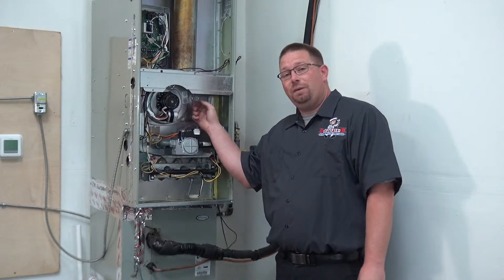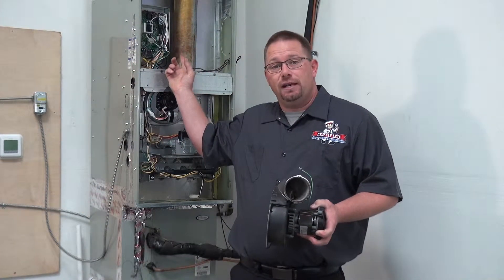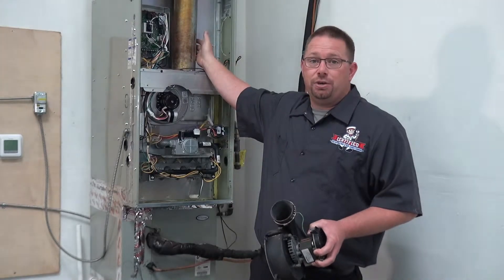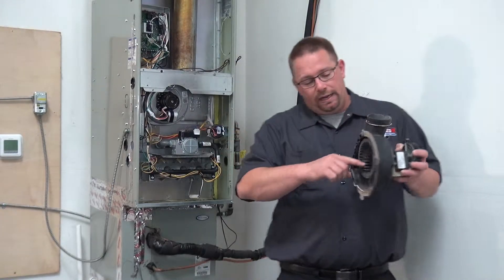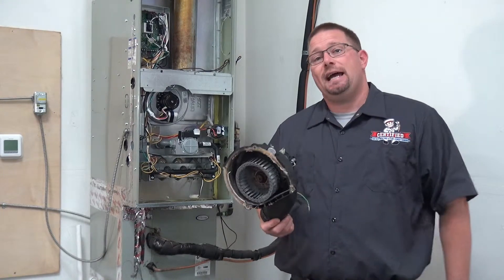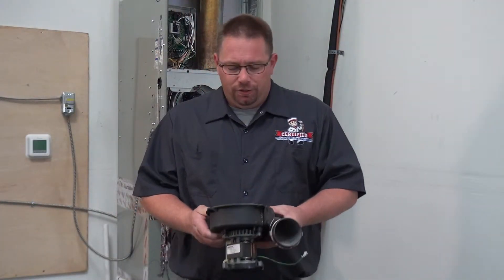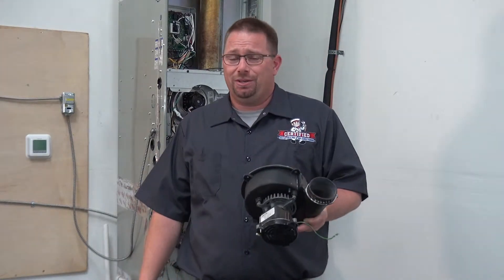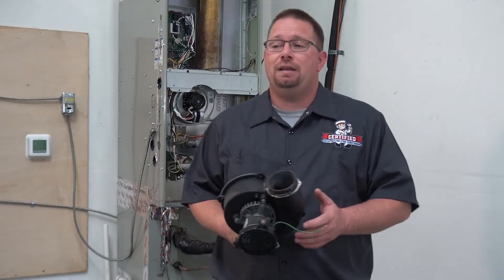28 Point Check Up Step 21: Inducer Motor Operation Check & Cleaning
28 Point Check Up Step 21: Inducer motor operation check and cleaning

YOUR 28-POINT SYSTEM TUNE-UP INCLUDES:
STEP 1: - Comprehensive Furnace operational test and analysis
STEP 2: - Complete Interior furnace inspection for rust, mold & contaminants
STEP 3: - Blower motor amp usage audit
STEP 4: - Verification of proper Air flow and static pressure NEW
STEP 5: - Test and verify all furnace high fire safety control switches
STEP 6: - Adjust gas pressure for proper burn rate (efficiency)
STEP 7: - Tighten and inspect all high voltage connections
STEP 8: - Analyze furnace combustion for peak efficiency NEW
STEP 9: - Heat exchanger (Fire Box) safety inspection
STEP 10: - Clean and Vacuum furnace interior
STEP 11: - Tighten and inspect all low voltage connections
STEP 12: - Flu pipe and flu riser pipe safety inspection NEW
STEP 13: - Complete cooling coil evaluation
STEP 14: - Test, inspect and adjust all system control components
STEP 15: - Thermostat systems check and calibration NEW
STEP 16: - Evaluate supply & return plenum integrity NEW
STEP 17: - Color Camera inspection of system internals NEW
STEP 18: - Supply and return duct air loss audit NEW
STEP 19: - Clean and clear drain systems
STEP 20: - Clean / replace existing filter
STEP 21: - Inducer motor operation check and cleaning NEW
STEP 22: - Measure return to supply temperature rise
STEP 23: - Clean and clear combustion air vent system NEW
STEP 24: - Inspect and adjust fan belt tension (if Applicable)
STEP 25: - Clean and clear combustibles from furnace space
STEP 26: - Test and inspect furnace ignition system NEW
STEP 27: - Inspect natural gas lines and valves for leaks NEW
STEP 28: - Review carbon monoxide and smoke detector operations NEW
Step 29 Bonus How To Get A FREE Washable Filter

Call for a No pressure No obligation quote. All makes and models and brands serviced. We are experienced licensed Solar, Heating And Air Conditioning professionals.

Emergency Hvac installation and Replacement
AC installation
Central Air
Furnace
New construction installation
Replacement Hvac installation
Heating coils
Condensers
Freon Refill
Thermostat
Climate Control
Hvac Replacement and installation.
Air Conditioning